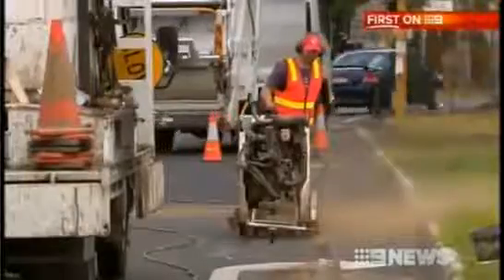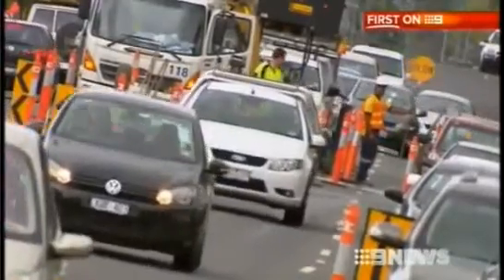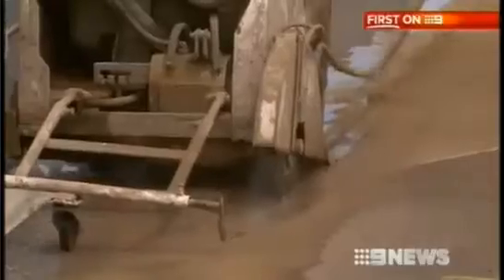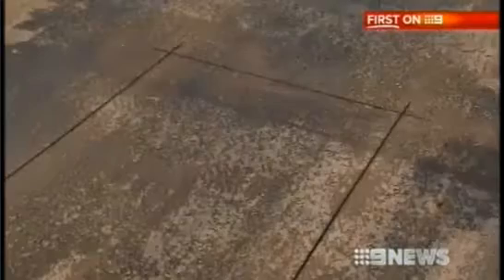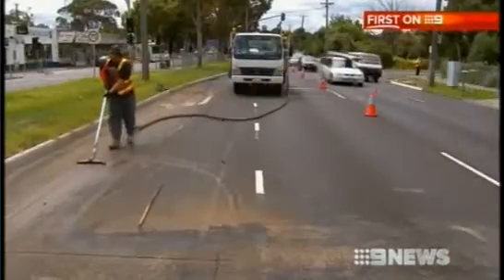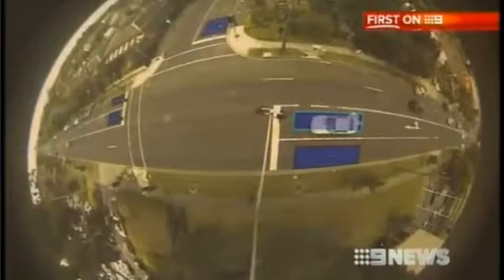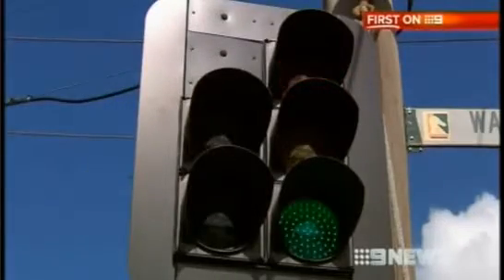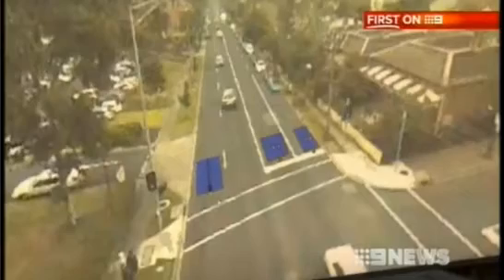GridSmart has "remarkable results" in Australia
Following a 2 year trial of the system, GridSmart is having remarkable results, reducing lane closures, improving traffic flow, and saving dollars on the maintenance of existing inductive loop systems.